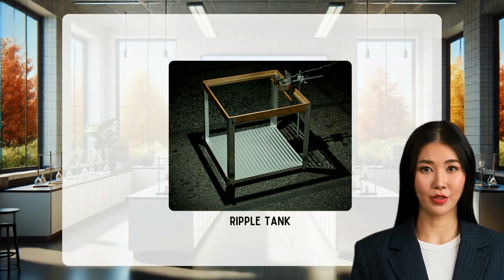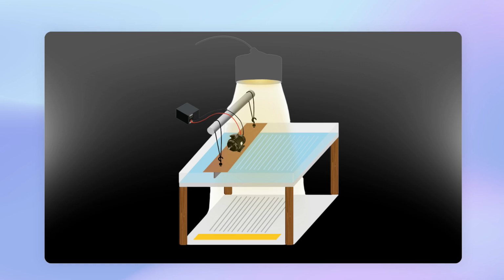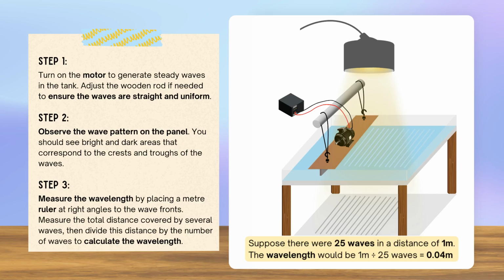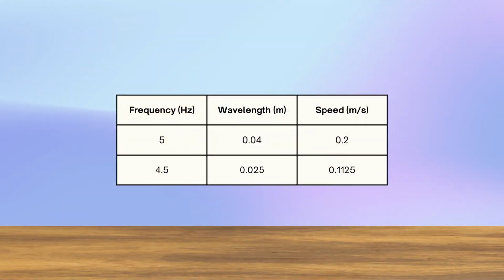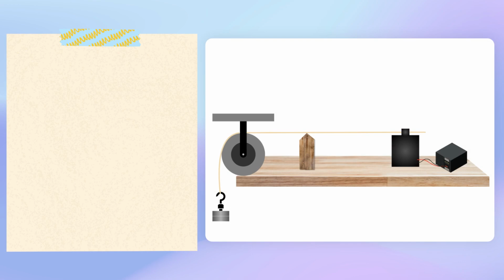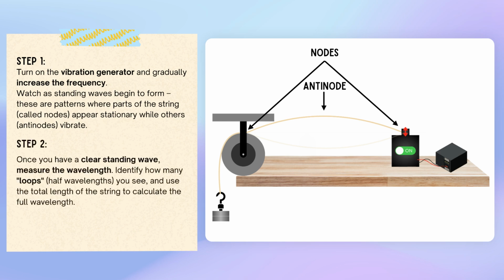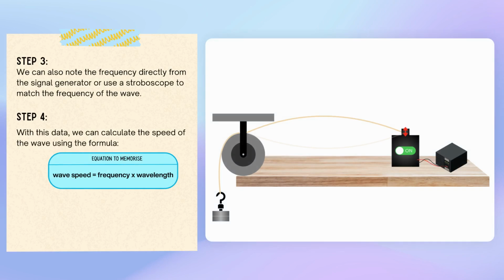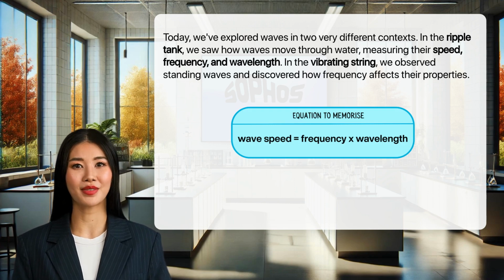Practical: Investigating Wave Speed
Welcome to our hands-on practical lesson: Investigating Wave Speed! In this video, we’ll demonstrate how to explore the fascinating world of waves through two engaging investigations, observing first-hand how energy travels through various media. You’ll learn not just the theory, but the practical skills to measure wave speed, frequency, and wavelength in real-world experiments.

📚 In this practical session, you will learn how to:

- Conduct an investigation with a ripple tank to measure water waves' frequency, wavelength, and speed.
- Perform an experiment using a stretched string to observe standing waves and measure key properties.
- Use equipment such as ripple tanks, vibration generators, and strobe lights to observe and measure waves accurately.
- Calculate wave speed using the formula: wave speed = frequency × wavelength.

✨ Key highlights of the session:

- Ripple Tank Experiment: Discover how to set up and use a ripple tank to study the behaviour of waves in water, understanding visual patterns of wave crests and troughs, measured using rulers and strobe lights.
- Standing Waves on a String: Explore how vibration generators create standing waves in a solid medium, learning to identify nodes and antinodes and measure wave properties effectively.
- Practical Application of Concepts: See how the fundamental principles of waves apply in areas such as engineering, music, and medical technologies.
- Experiment Variations: Understand how adjusting frequencies affects standing waves, providing a hands-on approach to wave phenomena.

🤔 Common questions answered:

- How do you measure the speed of a wave in a ripple tank?
- What equipment is needed to investigate wave properties in water and strings?
- How do you calculate frequency and wavelength in wave experiments?
- What are standing waves and how do they form?
- How does changing frequency impact the characteristics of standing waves?

Join us in this practical exploration of wave speeds and see how theoretical concepts translate into real-world applications. By the end of this session, you will confidently handle wave measurements and gain an enriched perspective of the pervasive nature of waves in our daily lives. Perfect for students preparing for their GCSE Physics exams and anyone curious about the science of waves!